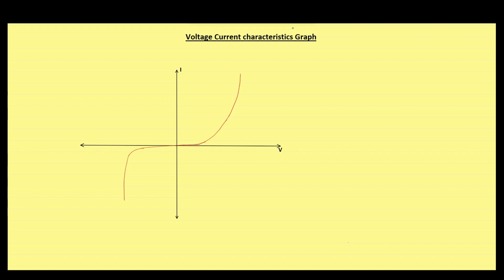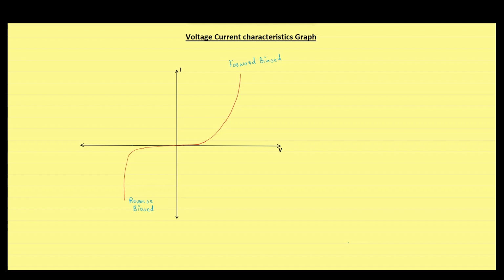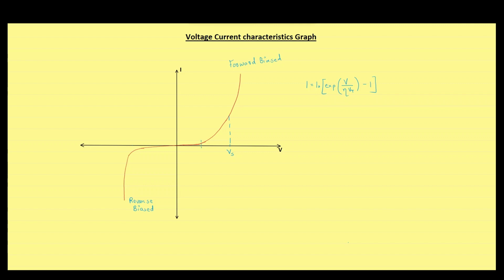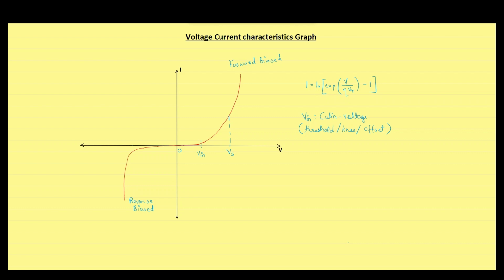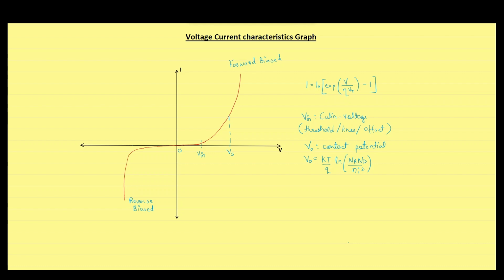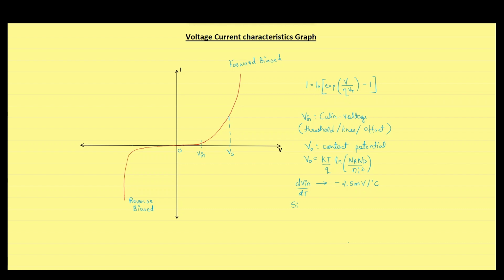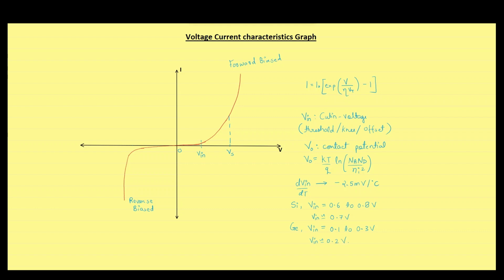Voltage Current Characteristics Graph | GATE, ESE & Other Competitive Exams | Lecture - 064